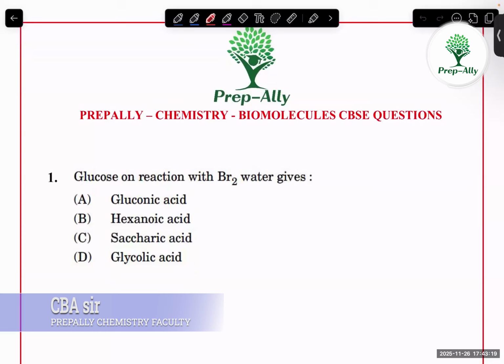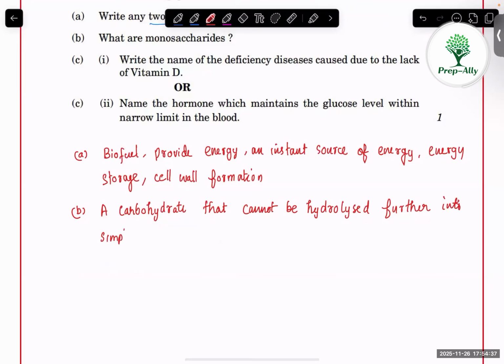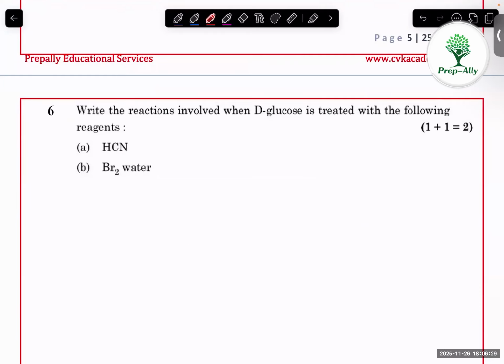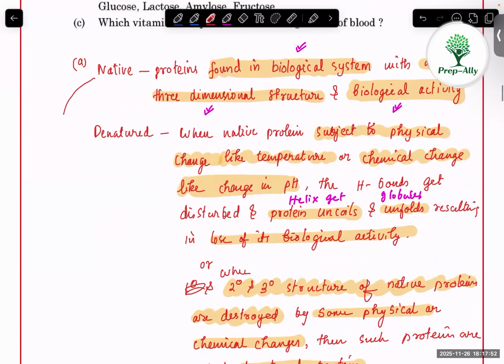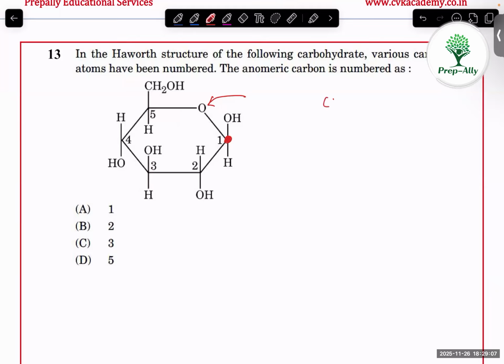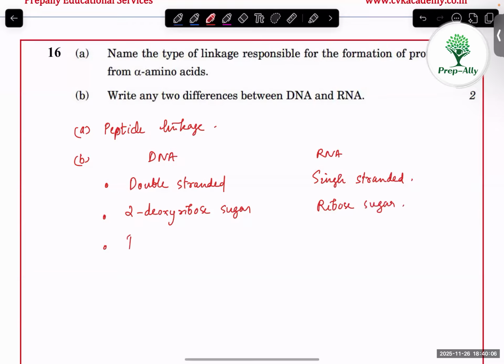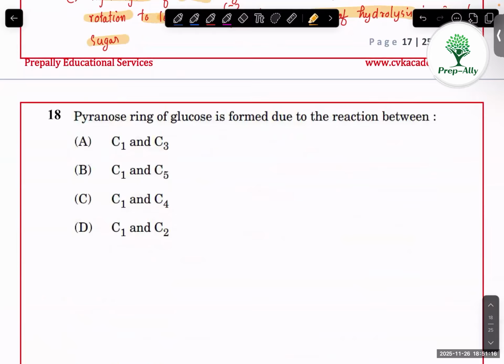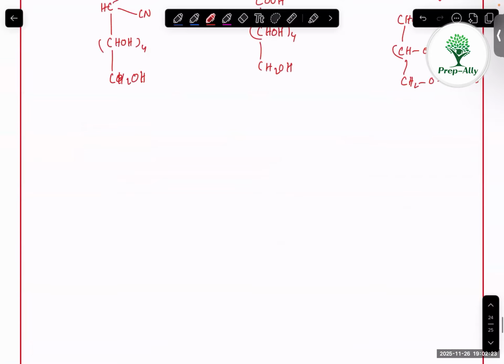CBSE Chemistry 100/100 Daily Chapter-Wise 2026 Board Mastery(Bio Molecules)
CBSE Class 12 2026 – Daily 100/100 Series Chemistry
One chapter per day • Full marks writing style • Exact CBSE marking scheme decoded

Welcome to the most scoring-focused CBSE Class 12 series ever created.
If you want clarity + speed + full marks answer-presentation, this is the only daily series you need.

🌟 What you get daily:

✔ Chapter-wise explanation (crystal clear)
✔ CBSE marking scheme decoded
✔ Exact method of writing every answer
✔ Presentation tips to gain every step mark
✔ Common mistakes that cost 5–15 marks
✔ Real Board-level solved questions (2020–2025 trend analysis)
✔ Insider examiner-style “how to score full marks” approach

🎯 Perfect for:

* Students aiming for 90+
* Students struggling with answer-presentation
* Students who lose marks despite knowing the concepts
* Students preparing for both Boards + JEE mains basics

📌 Why this series works:

Because we follow examiner-style writing, not tuition-style teaching.
Every episode is built to help you score full marks, not just “understand concepts”.